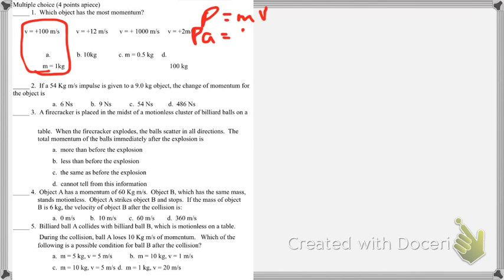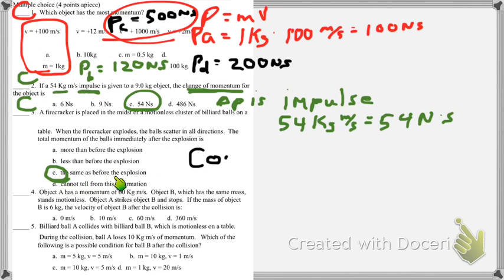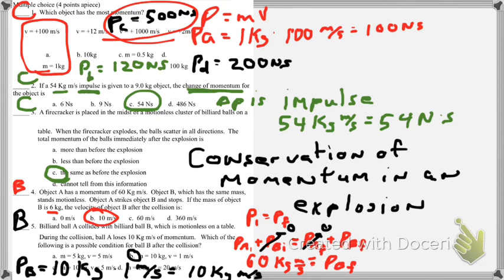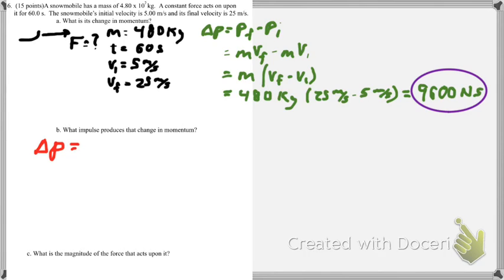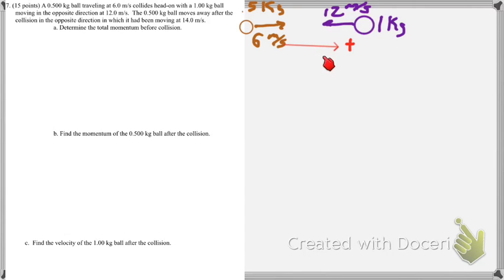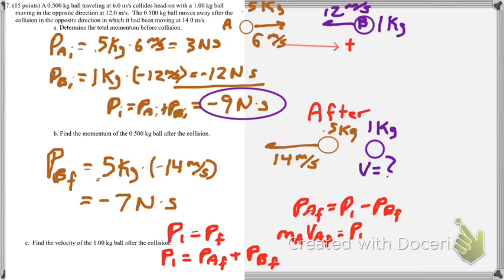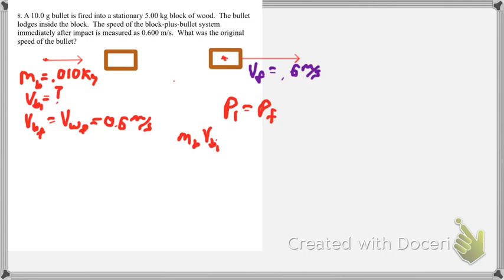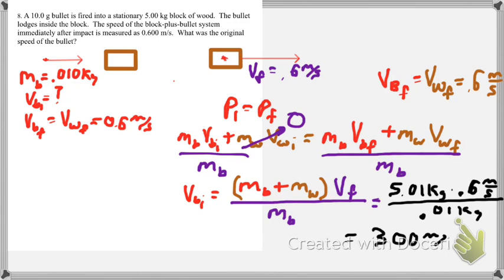momentum test review for US Physics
Review of the answers to the last momentum test.